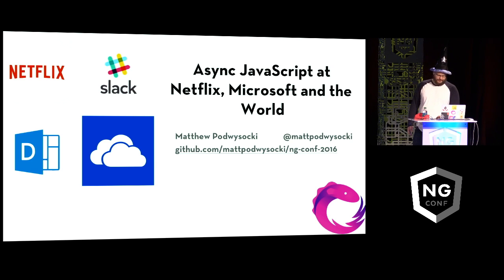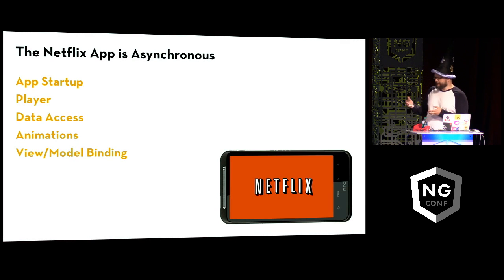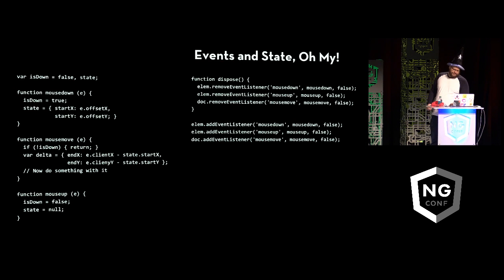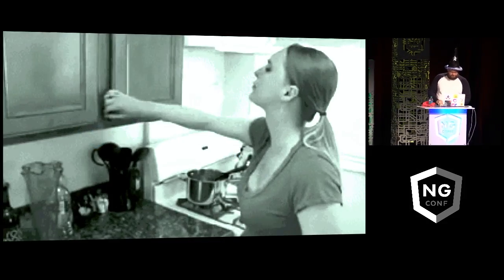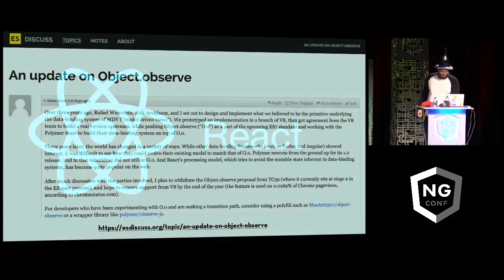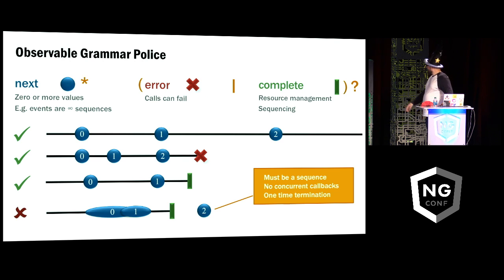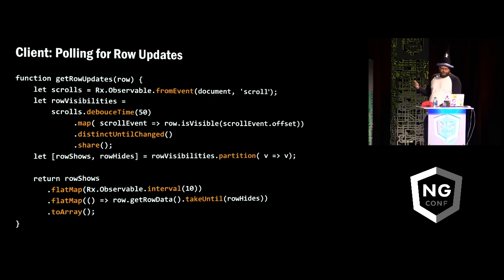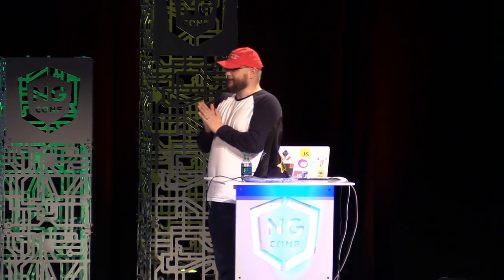Reactive Programming, changing the world at Netflix, Microsoft, Slack and beyond!-Matthew Podwysocki